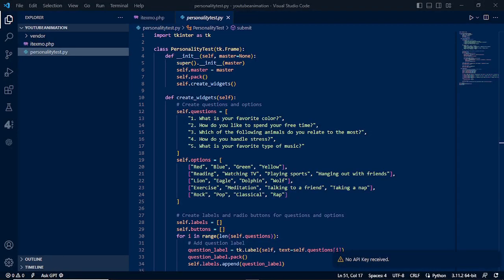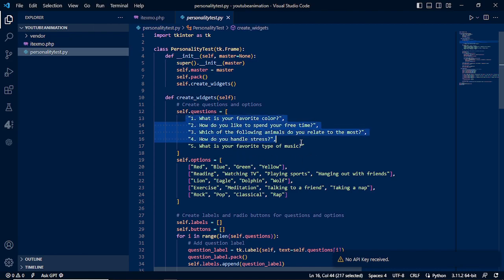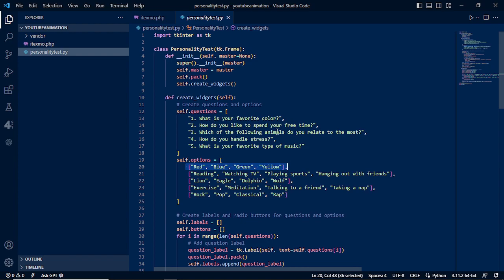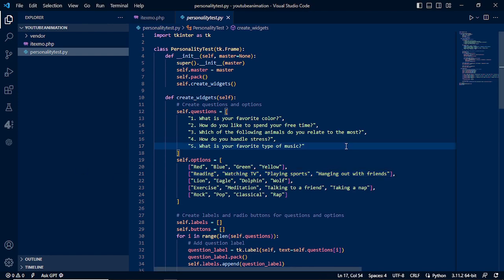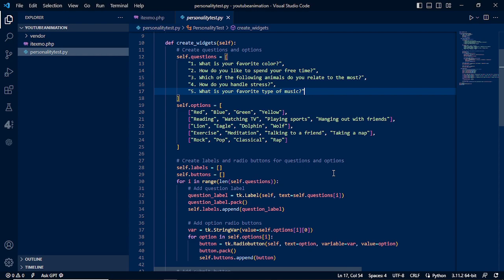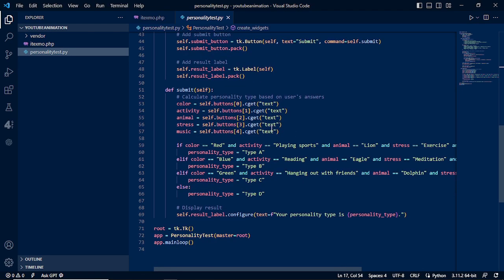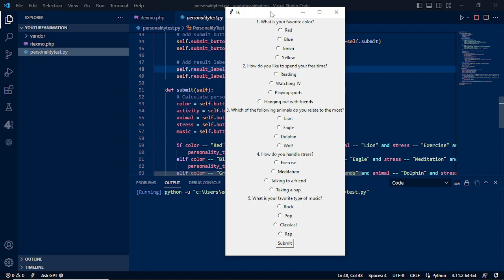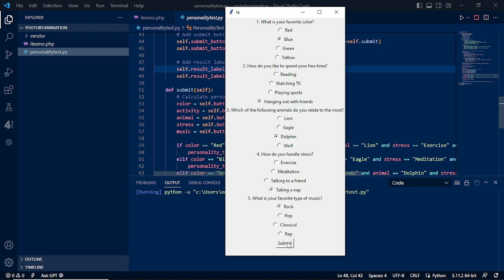Python Personality Test wit Tkinter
This code creates a simple personality test with 5 questions, each with 4 options. When the user clicks the "Submit" button, the program calculates the user's personality type based on their answers and displays the result in a label.